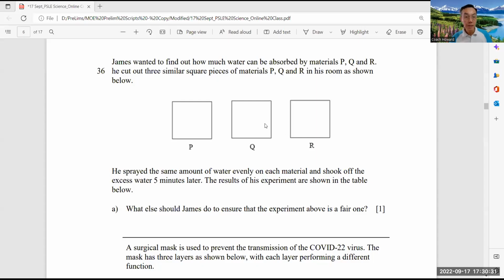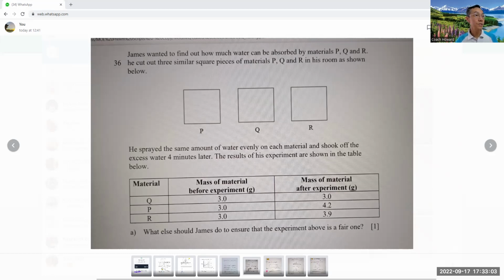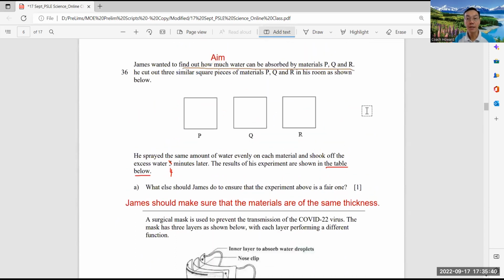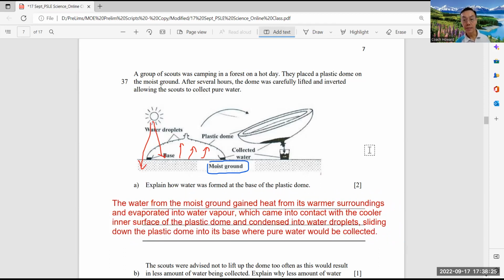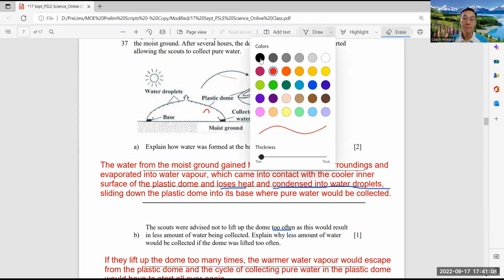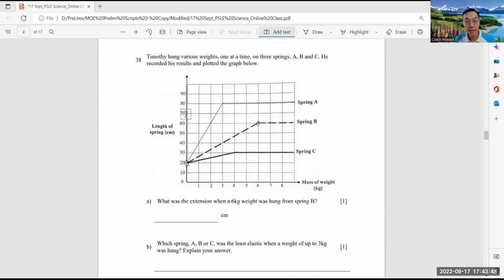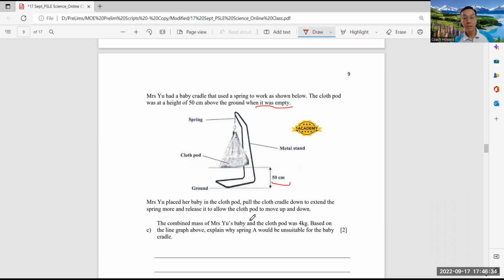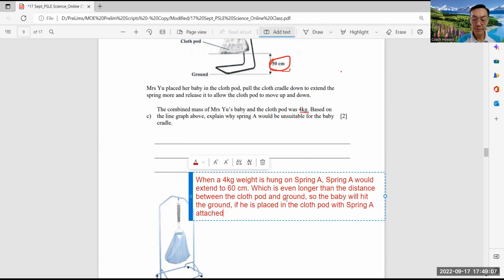17 Sept'22 - V3_Baby Cradle OEQ in RuLang_PreLim Q36, Q37 & Q38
Baby Cradle OEQ in RuLang - Q38